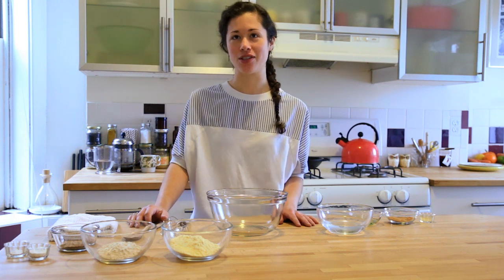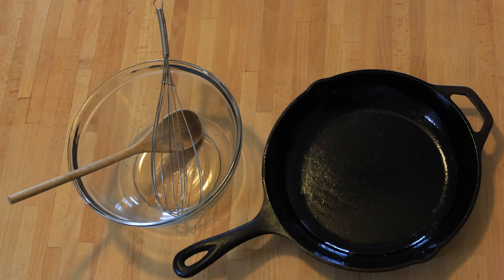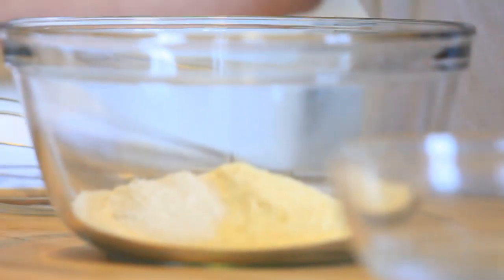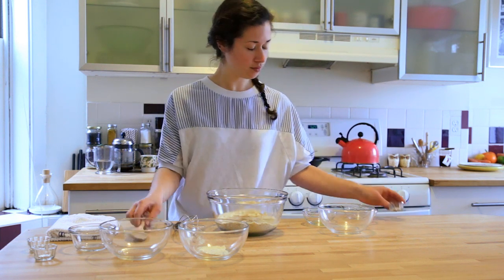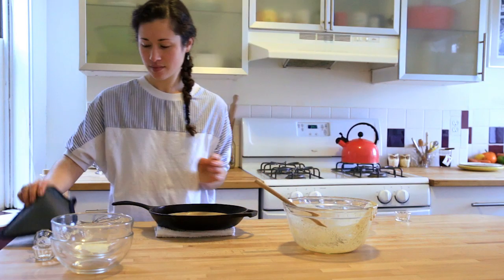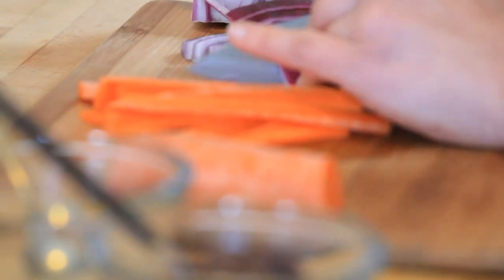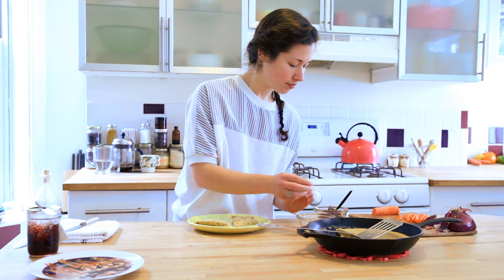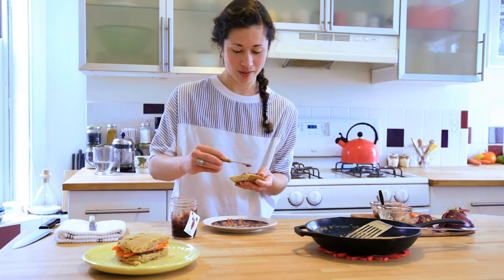Gluten Free Recipe: Quick Vegan Corn Bread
In this episode learn how to make this quick cornbread! It's a super easy vegan recipe and goes great with chili or can be eaten at breakfast or as a dessert. It's also great to use as a gluten free bread for sandwiches. Enjoy!

For more on our gluten-free recipes that are vegan, low-glycemic, and delicious go to:

How to make the Quick Cornbread

Quick Cornbread

TOOLS

Large bowl
Measuring cups, spoons
Whisk
Spoon
Baking dish (I use a medium-size cast iron skillet.)

INGREDIENTS

½ cup cornmeal (I use organic yellow cornmeal, fine to medium grind.)
¼ cup sorghum flour
2 tablespoons flaxseed meal
½ tablespoon aluminum-free baking powder
¼ teaspoon sea salt

¾ cup warm water
2 tablespoons oil (sunflower, grape seed, coconut, or olive)
2 tablespoons coconut sugar (or maple syrup)
2 teaspoons vinegar (apple cider or white)

INSTRUCTIONS

Preheat your oven to 400F and grease your pan or skillet.

Whisk together the first section of ingredients ("cornmeal" through "sea salt") in a large bowl. Then add in the second section of ingredients ("warm water" through "vinegar"), stirring with a spoon.

Place your greased pan or skillet in the preheated oven for a few minutes. Once it's hot, pour the batter in. Heating the pan will help make the bottom of your bread a nice golden brown. Bake the bread for 8-12 minutes, depending on your oven. I bake mine for 10 minutes. When the bread is done baking, let cool and then slice into wedges or squares.

Song: Accralate
Follow us on: